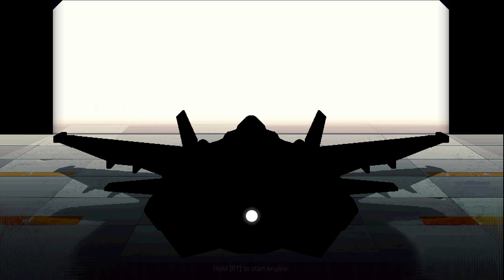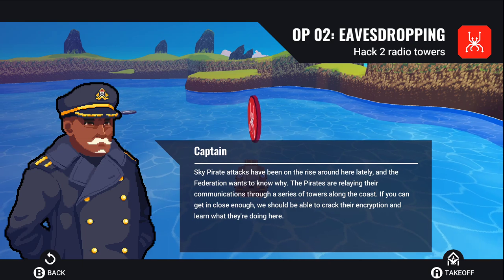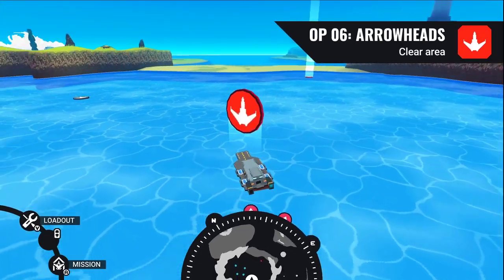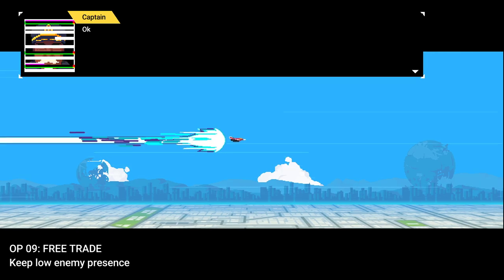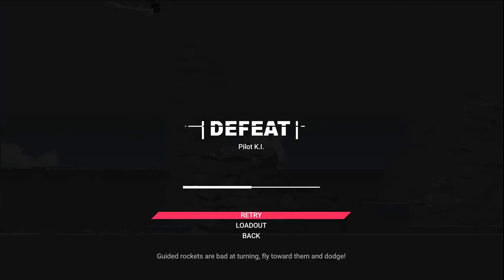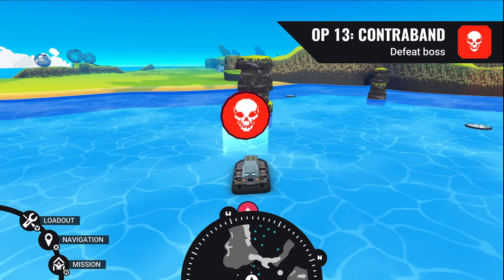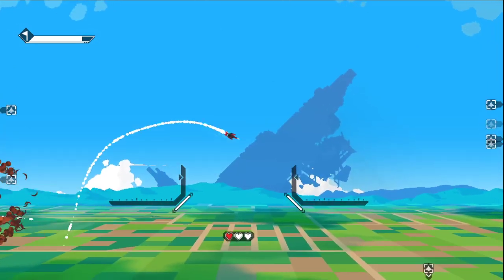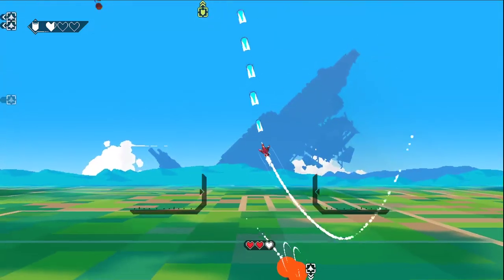Indie Investigation Stream: Jet Lancer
Gas, Gas, Gas, gotta step on the gas. Also bullets. And Lasers.